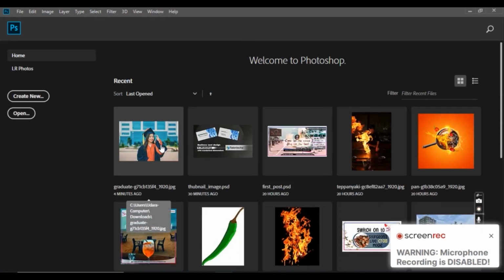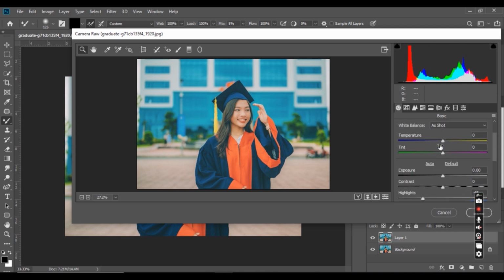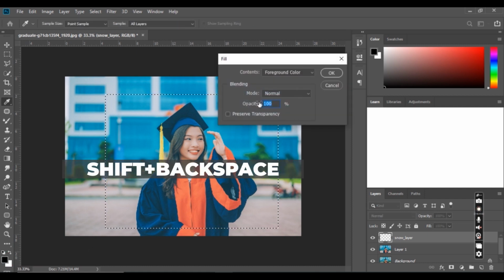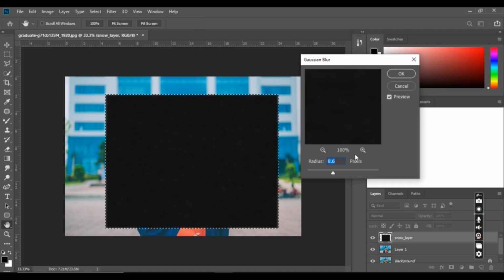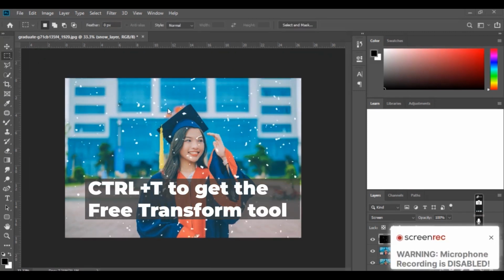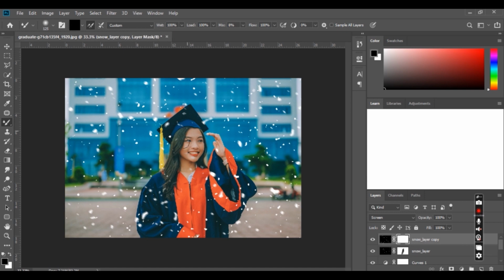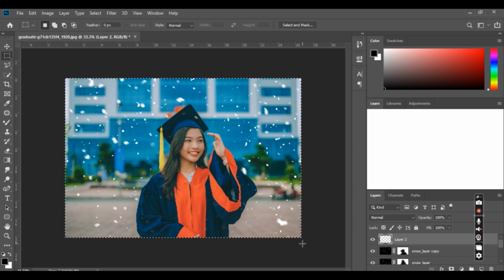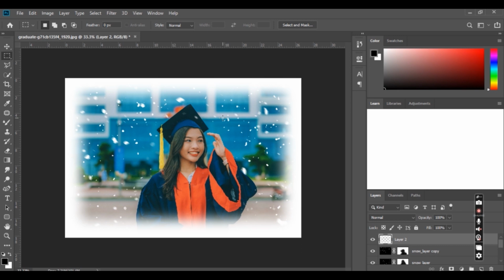The easiest way out there to create a nice snow effect using the Photoshop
There are plenty of ways in Photoshop to create snow effects. but this is the most rapid way out there to create a nice and smoother snow effect.

The same steps can be used to create dotted backgrounds too but playing with noise values as per your needs...